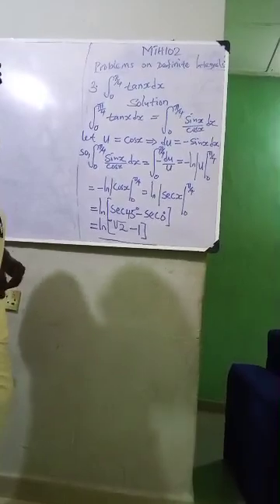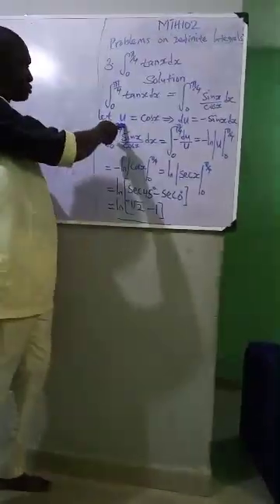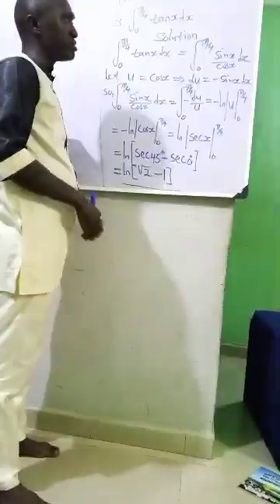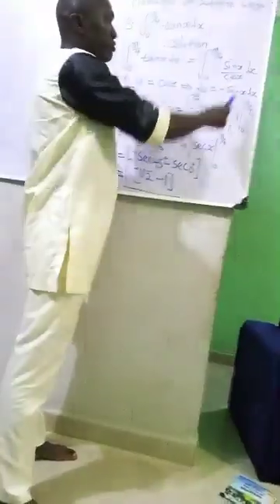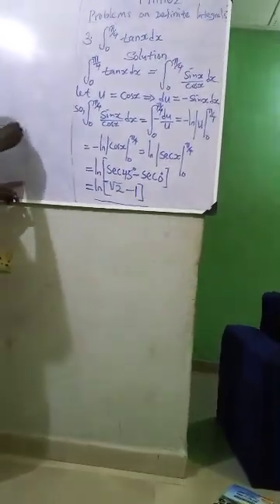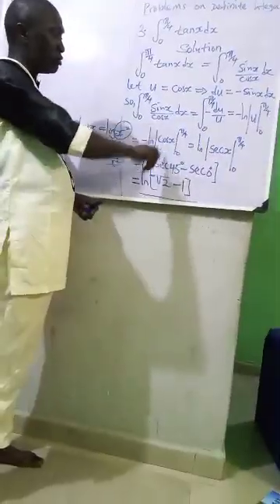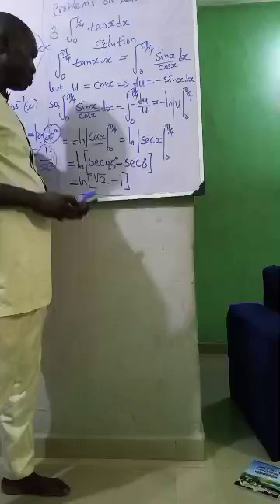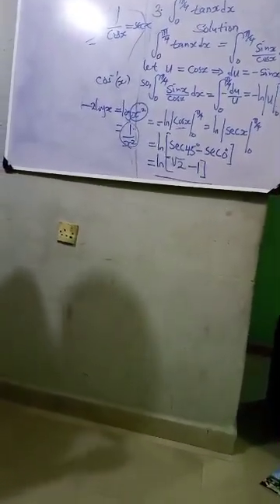November 20, 2025